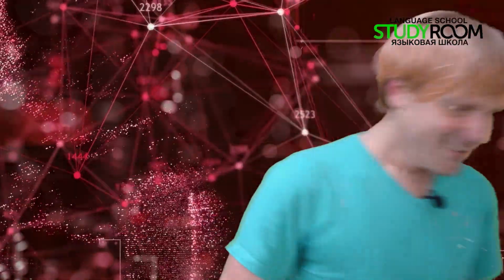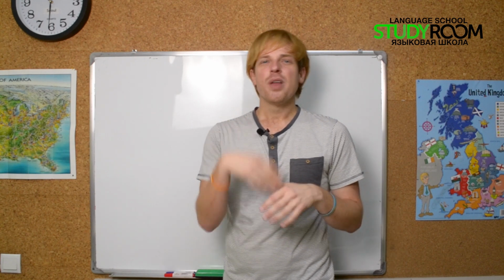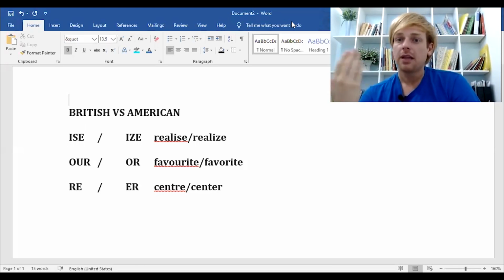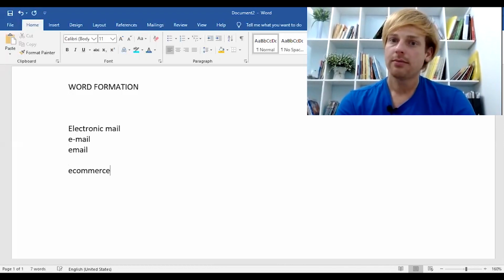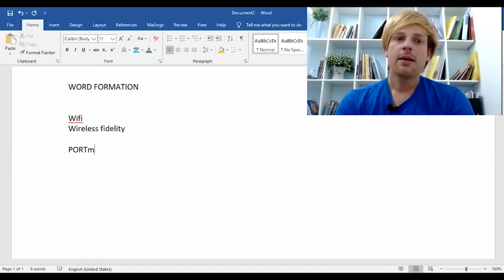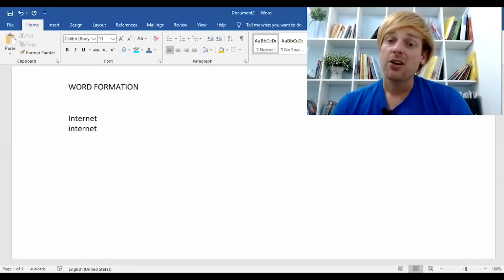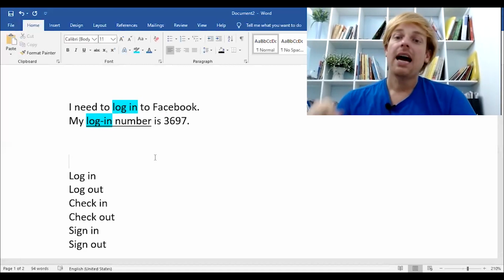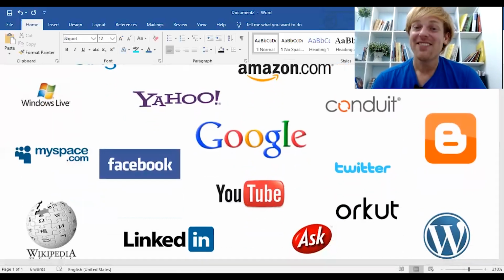Business English - Technology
learnenglish Взгляд в будущее с Эваном: технологии в бизнесе! 🚀💻 В новом уроке по бизнес-английскому мы исследуем тему 'Технологии', рассматривая ключевые термины, фразы и выражения, связанные с современными инновациями. Готовьтесь к увлекательному погружению в мир технологического языка и поднимите свой профессиональный уровень в области IT. Присоединяйтесь к уроку и будьте в курсе последних тенденций! 🌐💡
Телефоны для записи:

Так же наблюдайте за нами.